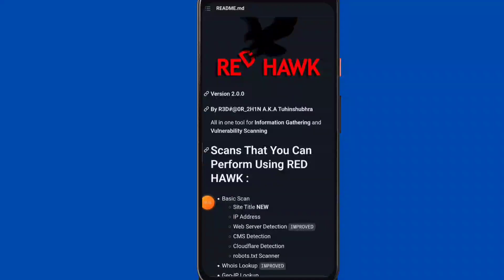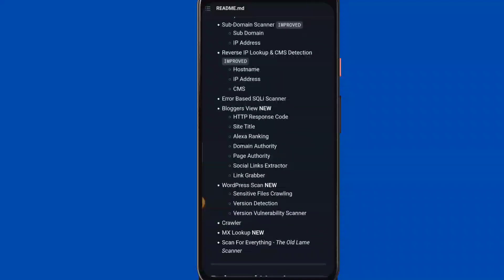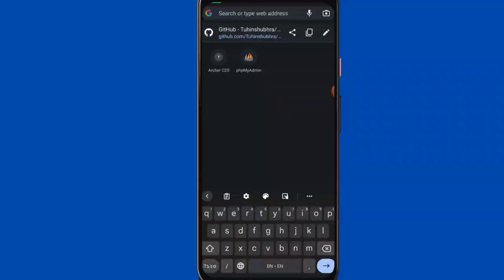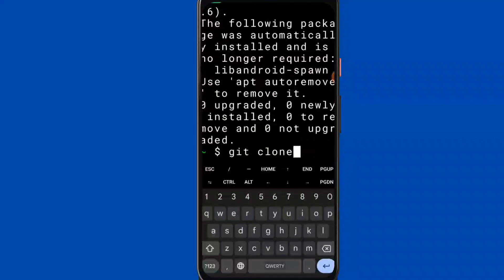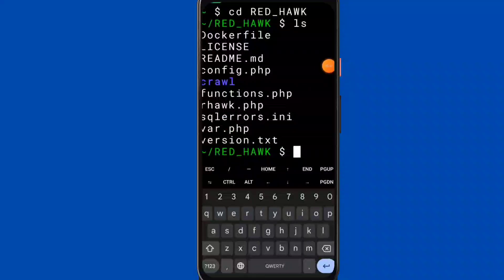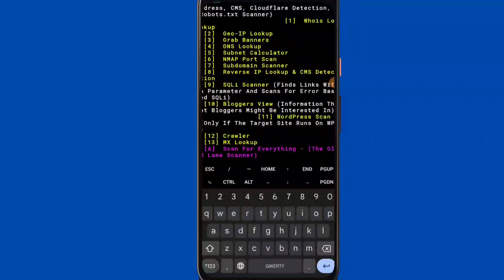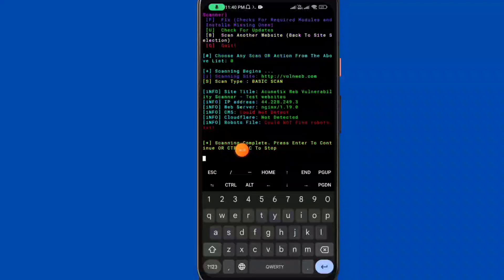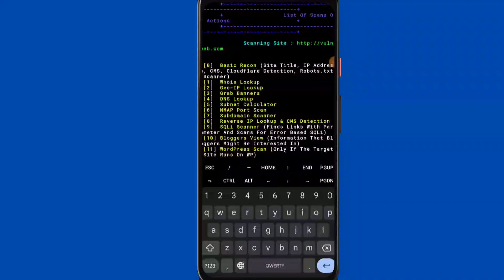information gathering tool Redhawk installation in termux | termux full course in Bengali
In this tutorial, we'll guide you through the process of installing the Redhawk information gathering scanning tool in Termux. Redhawk is a powerful tool that can be used for reconnaissance and information gathering. It's an essential tool for ethical hackers and security professionals.

          💥Our other social media site's💥

We'll begin by installing Termux on your device if it's not already installed. After that, we'll walk you through the installation of Redhawk using simple commands. Additionally, we'll cover some fundamental commands and techniques that are frequently used in Termux.

This video is part of our comprehensive Termux course in Bengali. Our course is designed to help newcomers learn about Termux and its various features. We cover everything from basic commands to advanced techniques, making it suitable for users of all levels.

If you're interested in learning about Termux and Redhawk tool installation, this video is perfect for you.